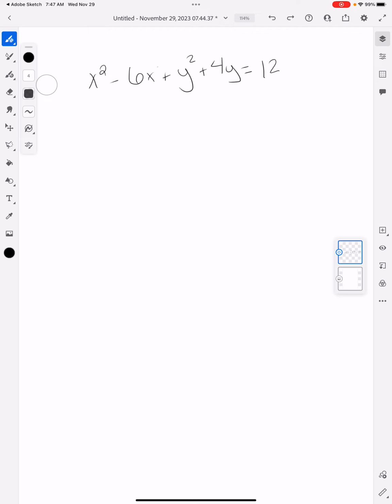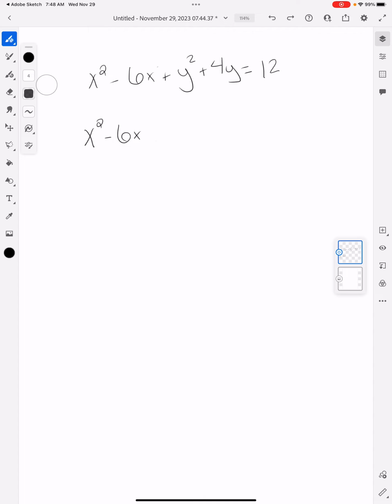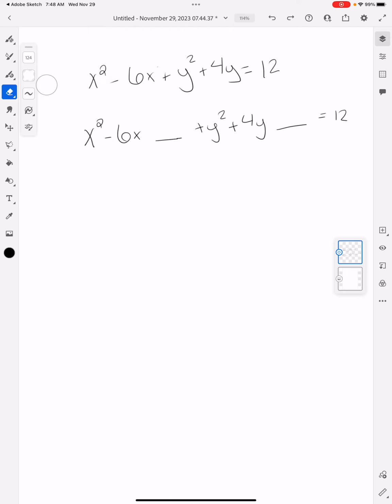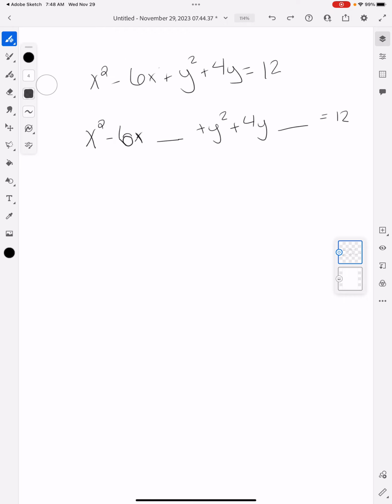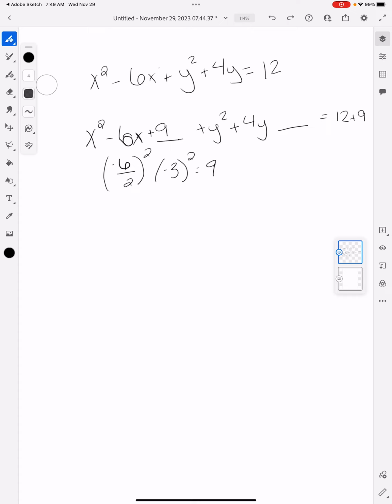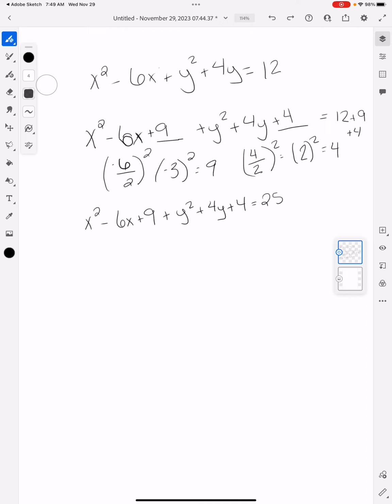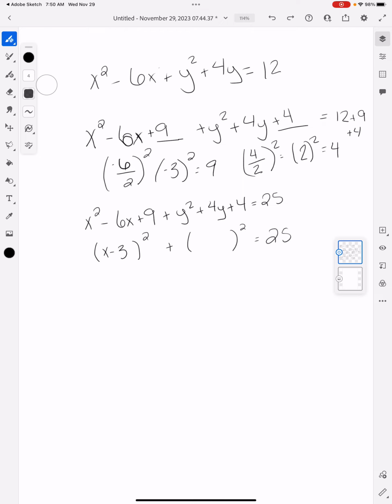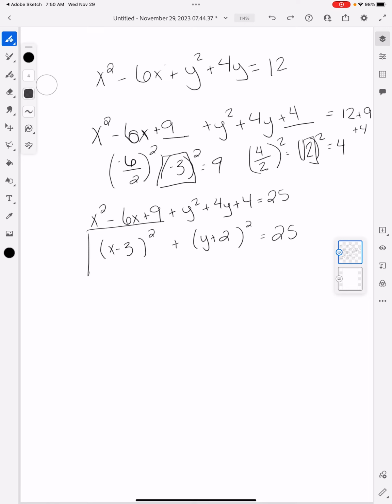Writing the Equation of a Circle in Standard Form